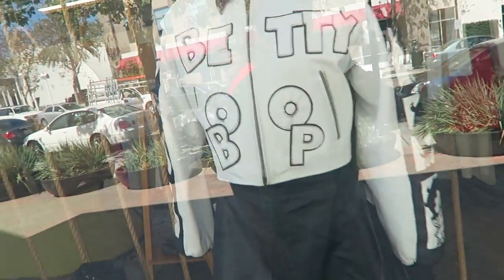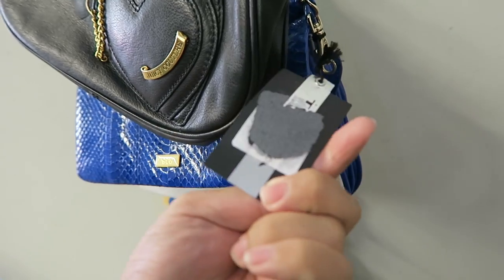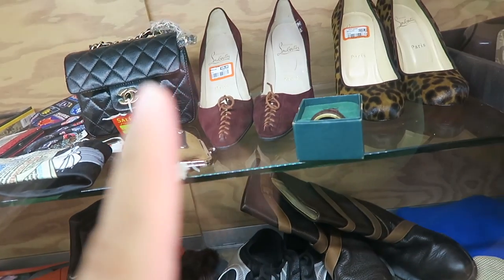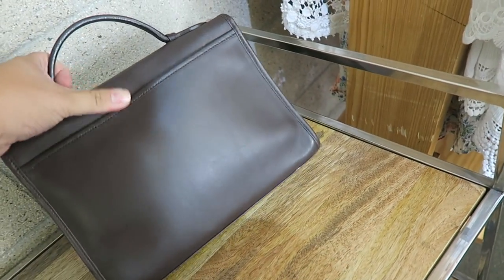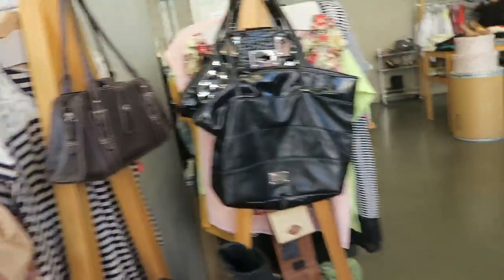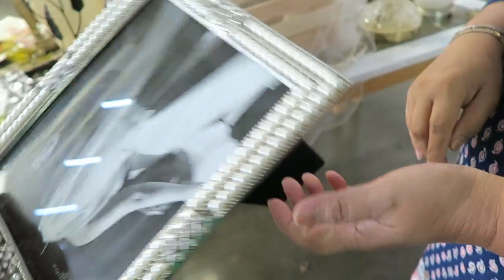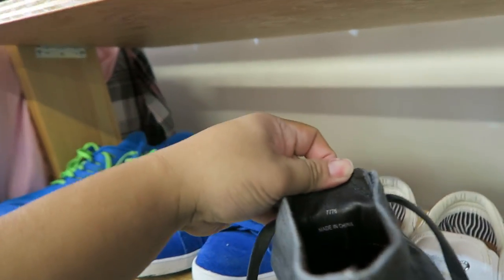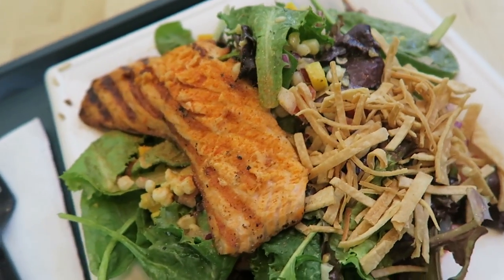GOODWILL HUNTING - THEY FINALLY DISCOUNTED THAT FAKE CHANEL BAG...BUT IT'S STILL OUTRAGEOUS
This video is about GOODWILL HUNTING - THEY FINALLY DISCOUNTED THAT FAKE CHANEL BAG...BUT IT'S STILL OUTRAGEOUS

Hi everyone!!!  This is a Goodwill hunting expedition I went on.  I found quiet a few goodies and most were actually AUTHENTIC!  Check it out.

Also, don't forget to check out my back to school sale! I have items I have thrifted from my thrift adventures on sale.

I should have more things up later on this week, so keep checking back periodically.

Poshmark: itshadrian
Mercari : itshadrian
Vinted: itshadrian
Depop: itshadrian

- itshadrian (personal)
- bitsandbobsaccessories (business)